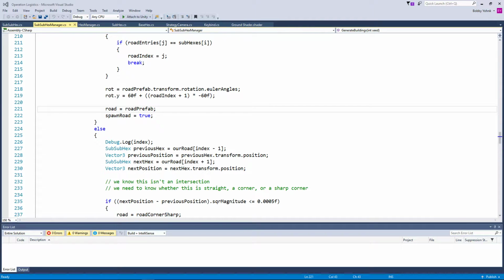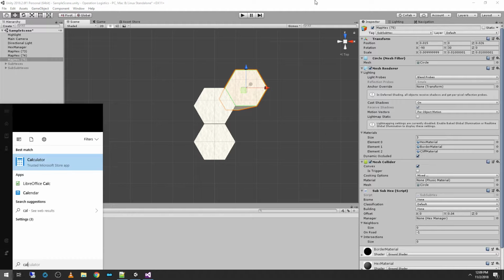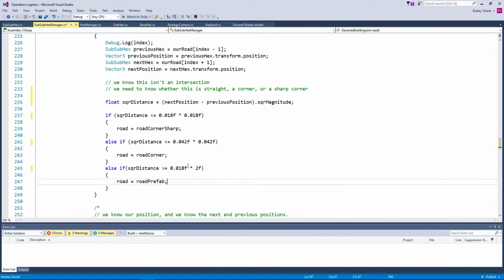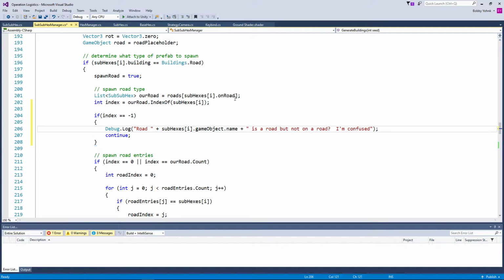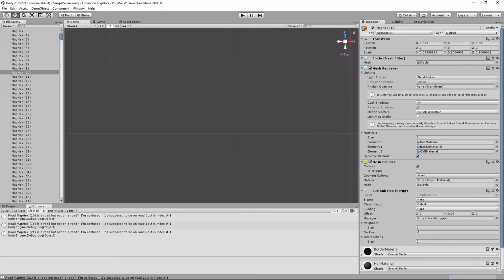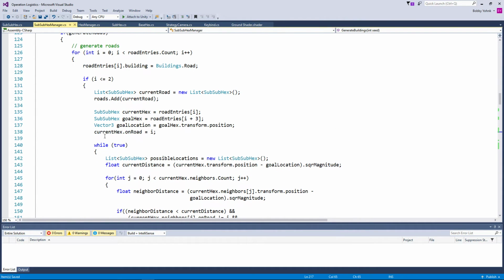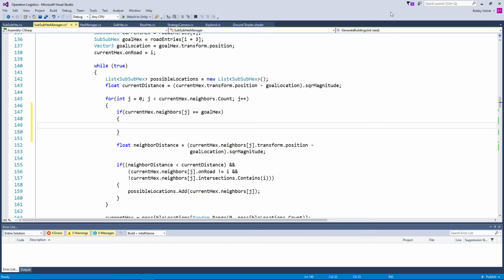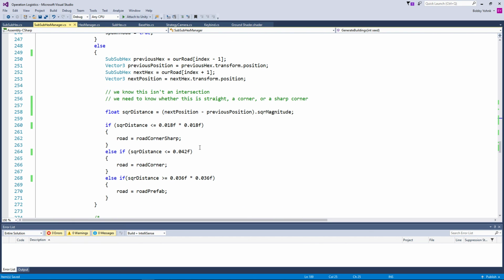Operation Logistics | Episode 33